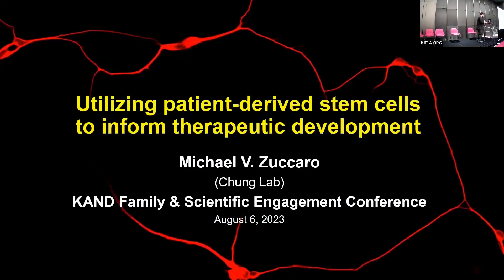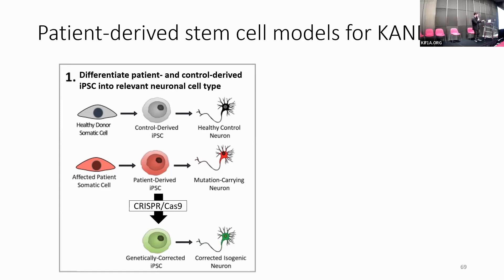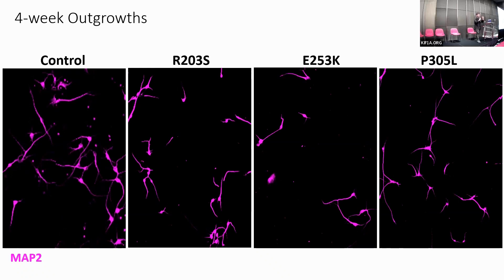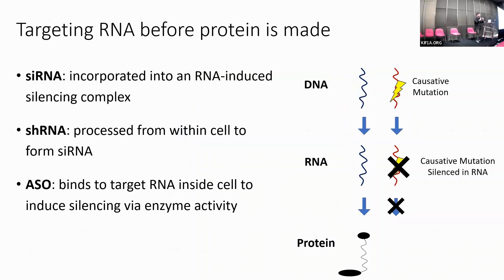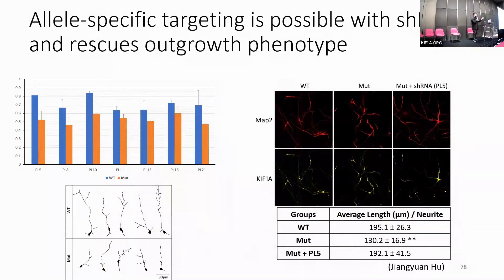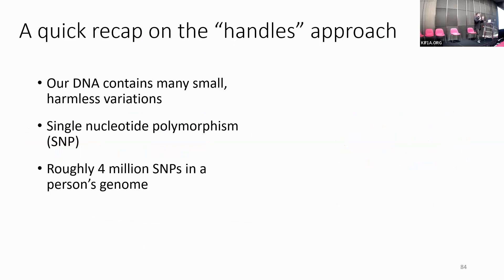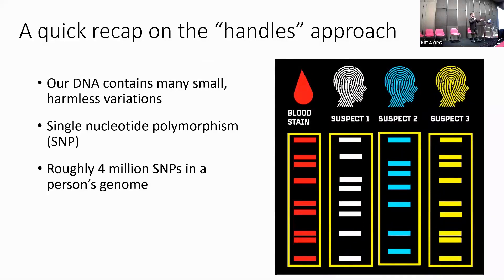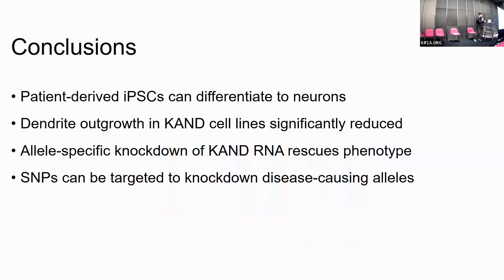Utilizing patient-derived stem cells to inform therapeutic development | Michael Zuccaro, PhD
From the 2023 KAND Scientific and Family Engagement Conference, hosted by KIF1A.ORG.

Dr. Michael (Mike) Zuccaro from the Chung Lab explains the "Handle" approach to targeting mutant copies of KIF1A, and how common, harmless variants in the KIF1A gene could be leveraged to treat patients with different mutations.